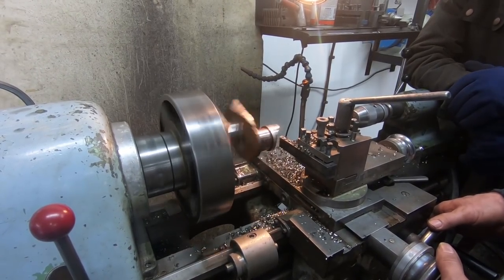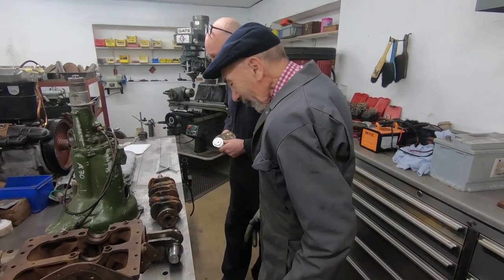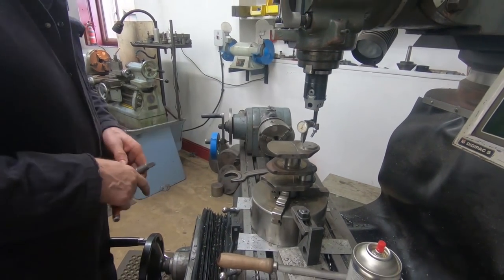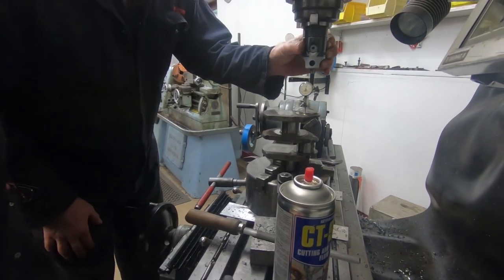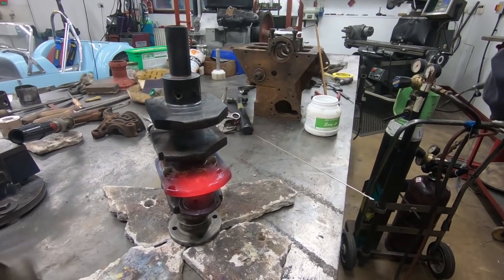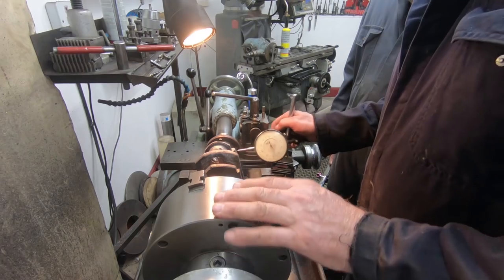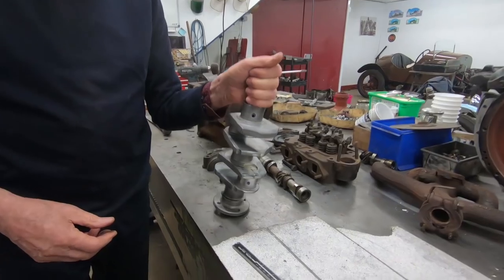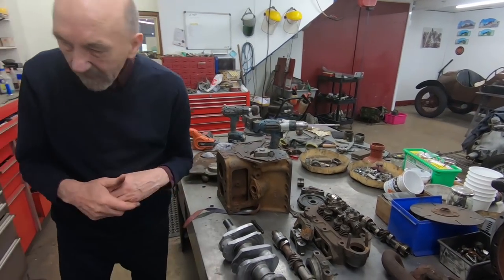Making the crank Mini 2 cylinder Part 1 - Ivan's Shed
Fabricating the crank shaft for the 1957 2 cylinder prototype Mini engine..